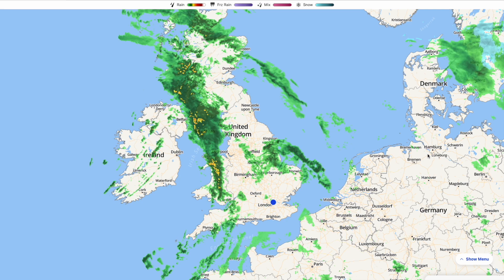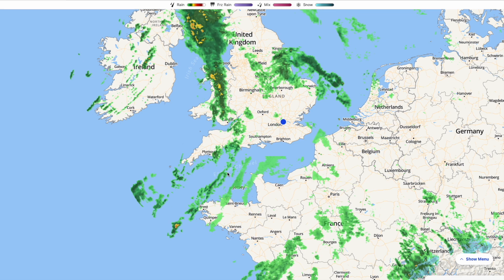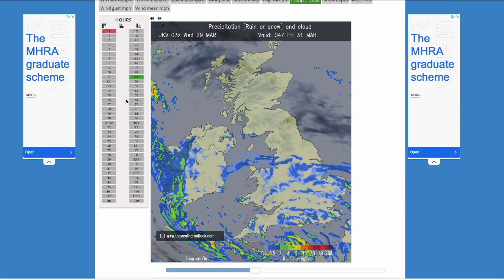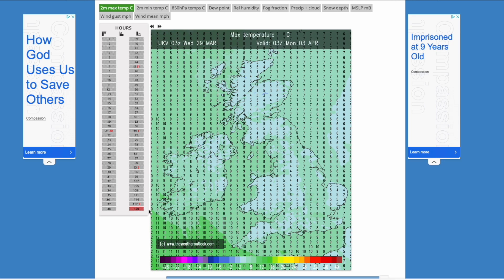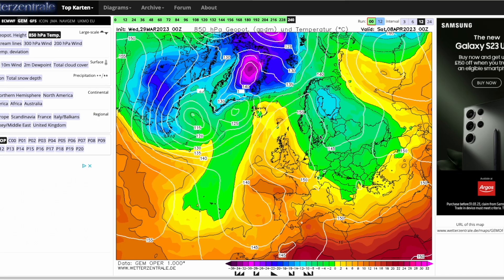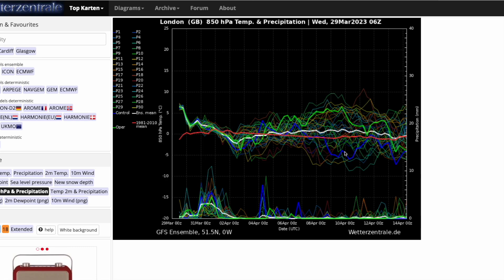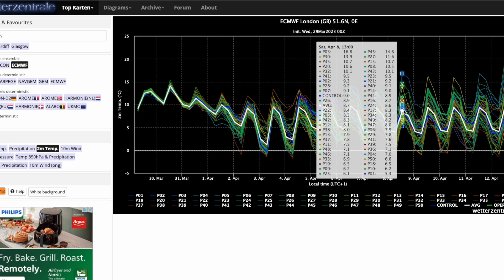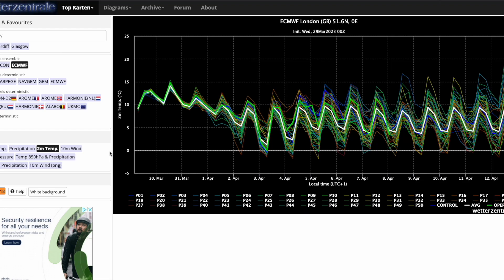Easterly Winds From Latest ECMWF? 29th March 2023